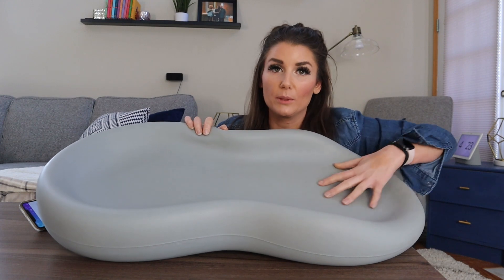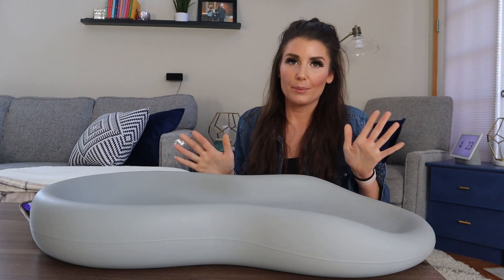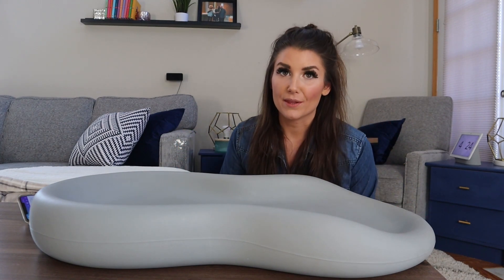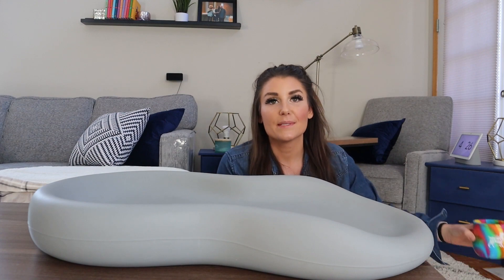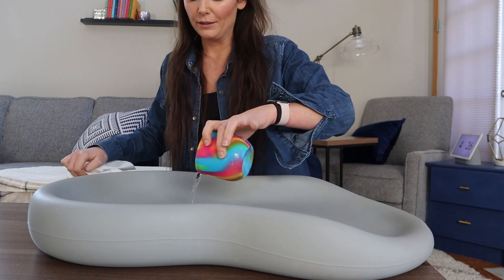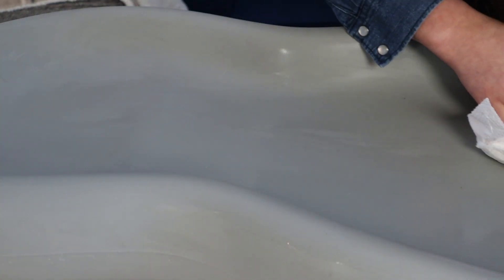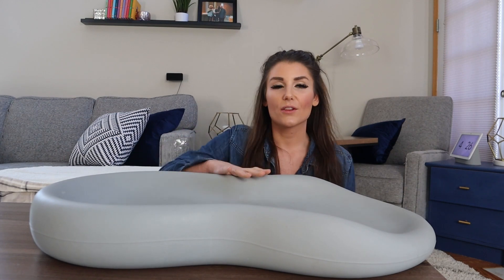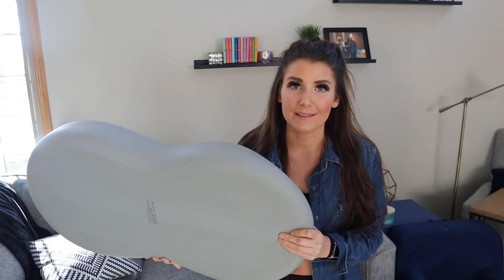Say Goodbye to Messy Diaper Changes with the Keekaroo Changing Pad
This easy-to-clean changing pad is fully impermeable to fluid! Made in the USA, this innovative design features a shell over foam, ensuring maximum hygiene and safety for your baby. Simply wipe it down with soap and water for hassle-free cleaning. Whether you're a first-time parent or a seasoned pro, the Keekaroo Peanut Changer in Grey is a must-have item for any nursery!

Keekaroo Peanut Changer
All My Baby Must Haves